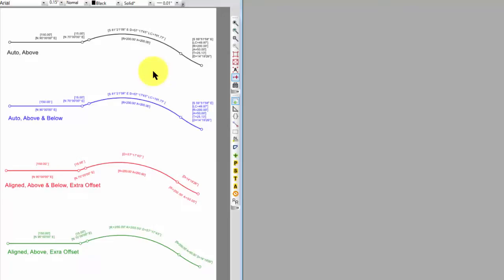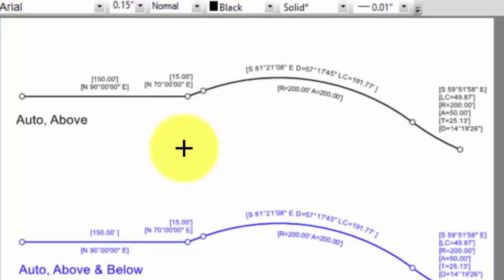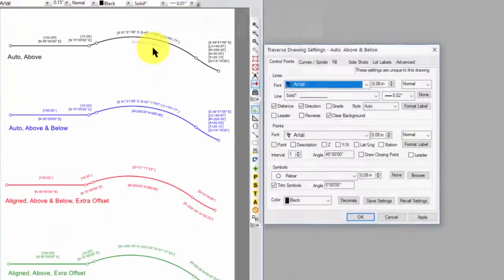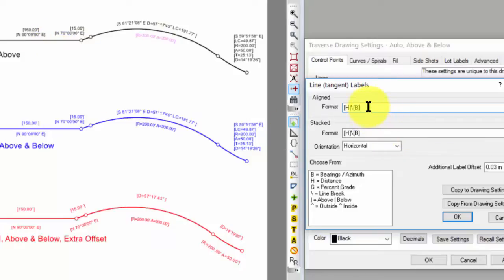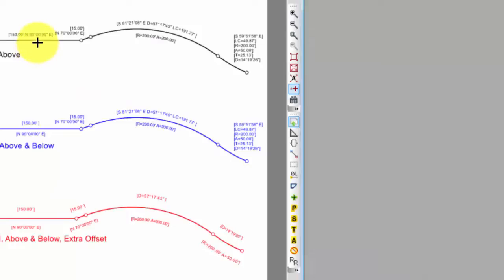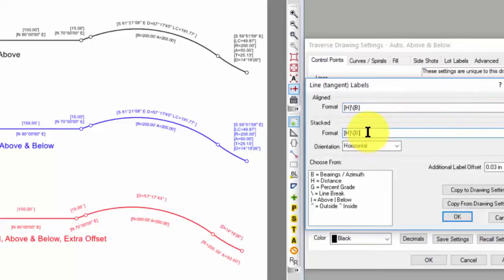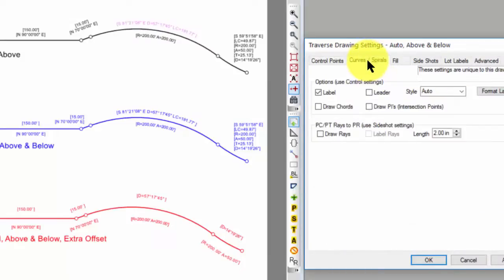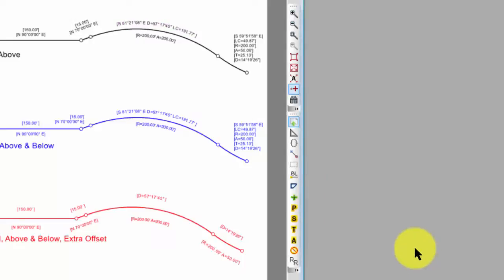Record Data Label Formats - Part 1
See how to use label formatting to show record data with brackets